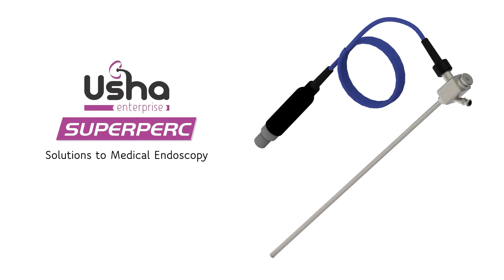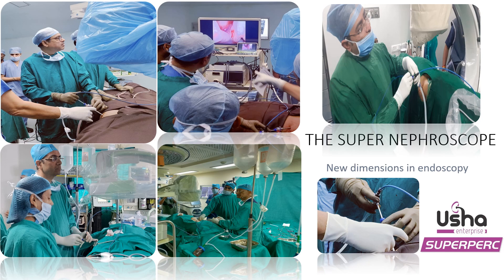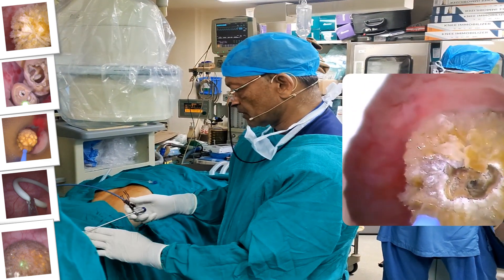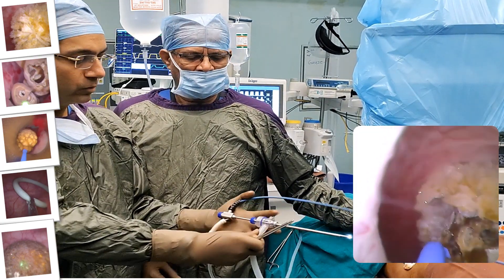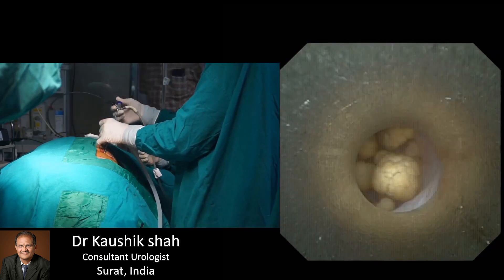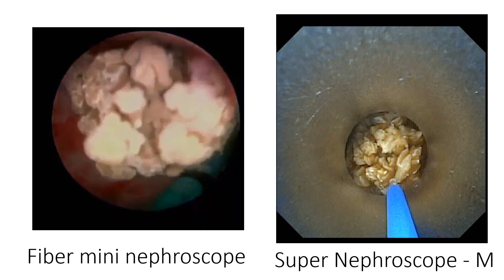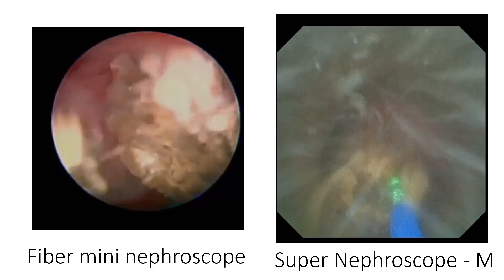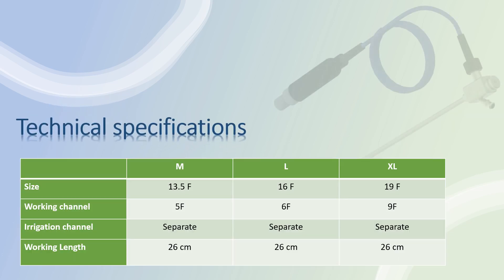THE SUPER NEPHROSCOPE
1st digital Nephroscope by USHA ENTERPRISE